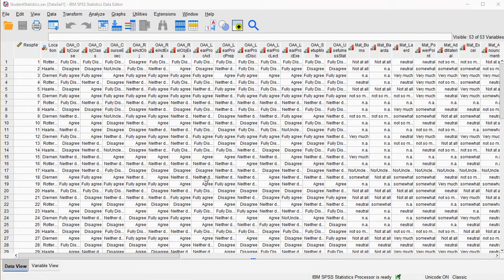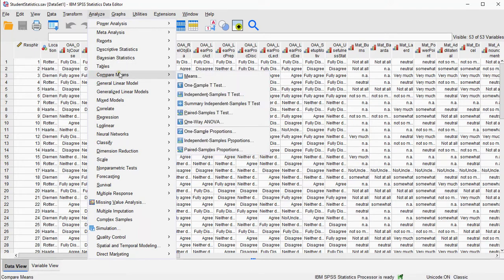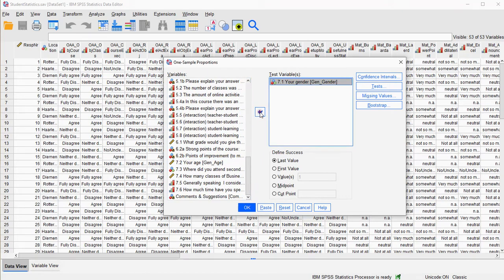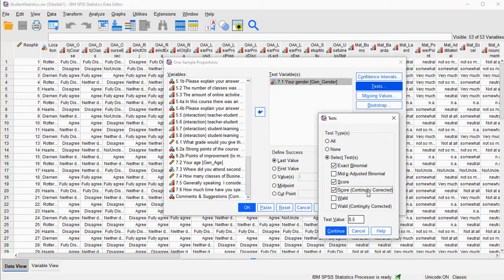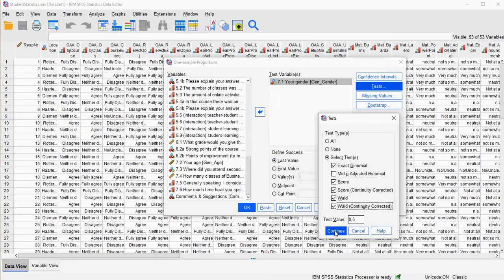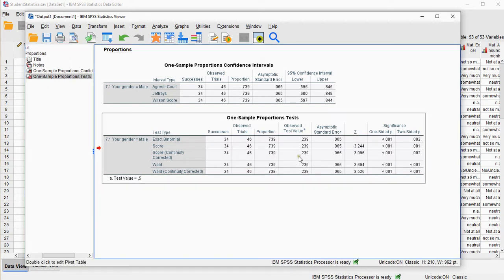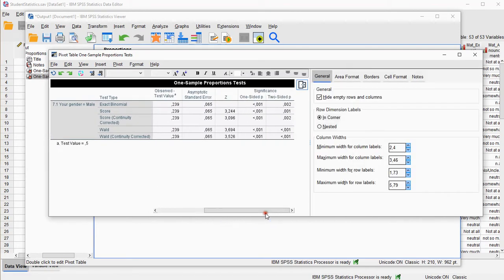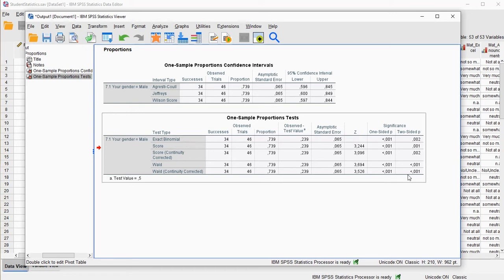SPSS (v27+) - One-Sample Proportion Test (Score test and Wald Test)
Instructional video on performing a one-sample proportion test (both score test and Wald test) with SPSS 27 or higher, including if needed a Yates continuity correction. This test is an alternative for a binomial exact test.